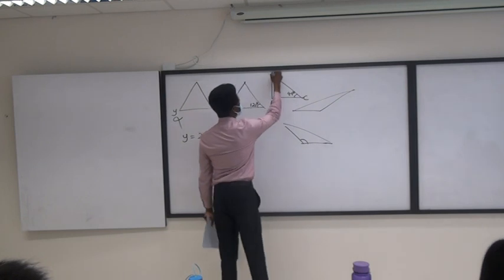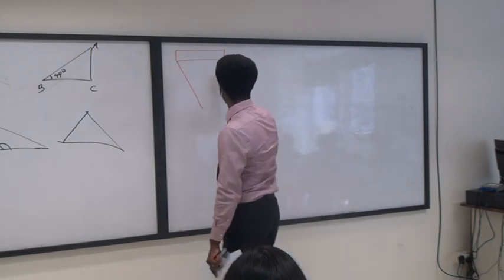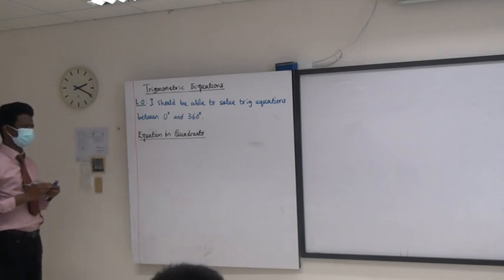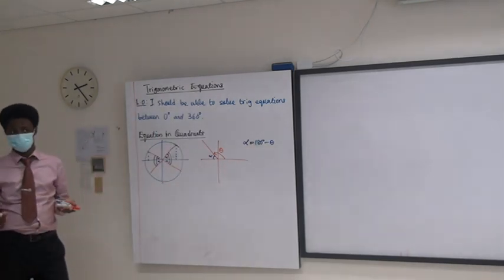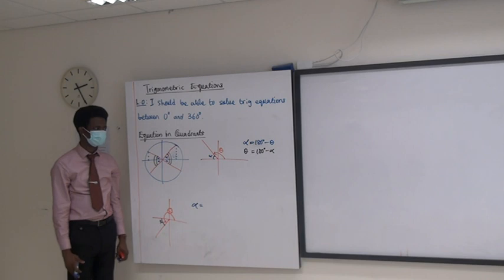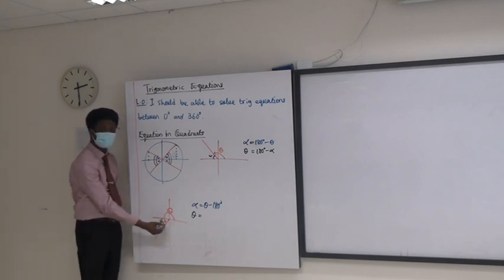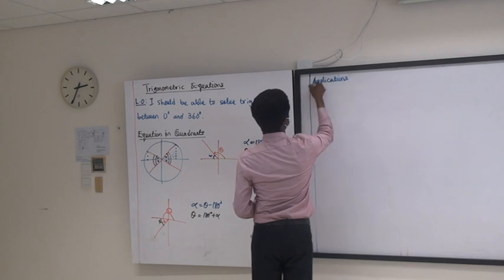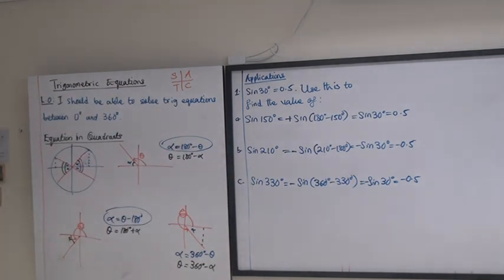F3 Math Mon 7 June 2021:Trigonometric Equations (Part 1 of 2)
In today's lesson, we solved trigonometric equations for angles between 0 and 360 degrees.